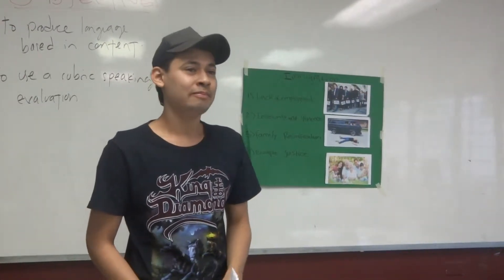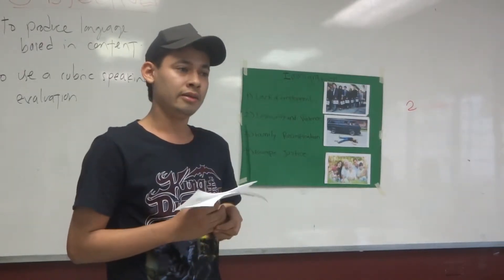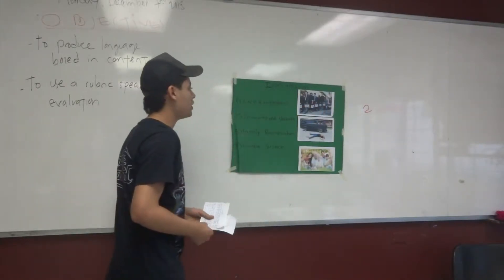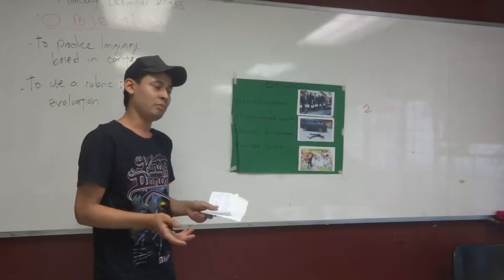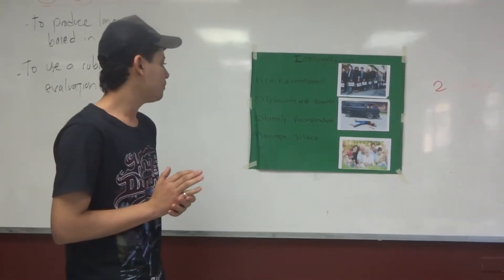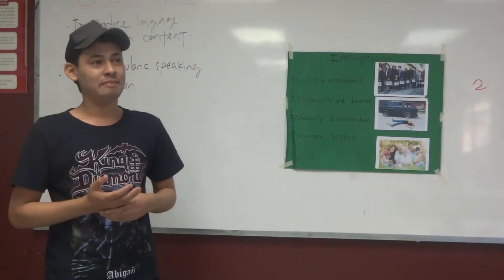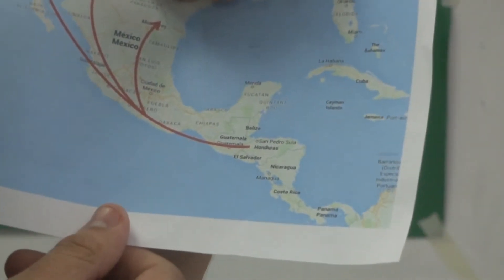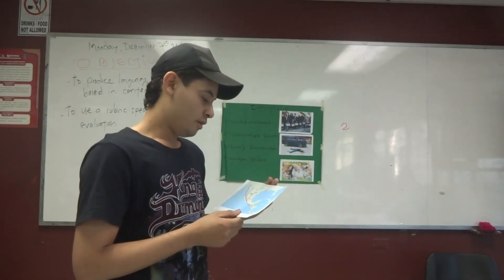Immigration - Content Based Instruction , ITCA -FEPADE Santa Tecla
Ricardo belongs to Intermediate English Class Group at ITCA Santa Tecla , He is producing Language based in Content , Teacher Moises Gonzalez assigned topic , but student investigated , wrote a draft , printed and created collage .
Congratulations .
For learning purposes only .
If you want to learn more about ; Content Based Instruction (CBI) ;  Content Language and Integrated Learning ( CLIL) ; Task Based Instruction (TBI) ; Shelter Instruction Observation Protocol (SIOP) among others , please go to the blog .
Content Topics were taken from article suggestion ¨Communicative Language Teaching Today ¨ by Jack.C Richards ´ , ¨ At one European university, for example, the first-year English course consists of a sequence of modules spread over the academic year. The topics covered are: 1. Drugs 8. Microchip technology 2. Religious Persuasion 9. Ecology 3. Advertising 10. Alternative energy 4. AIDS 11. Nuclear energy 5. Immigration 12. Dracula in novels and films 6. Native Americans 13. Professional ethics 7. Modern Architecture ¨ , Article was published by Cambridge University Press 32 Avenue of the Americas, New York, NY 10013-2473, USA .